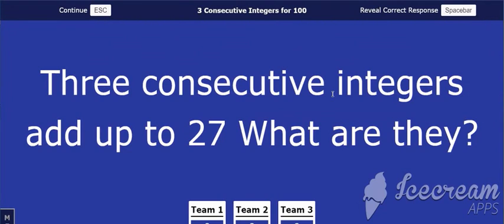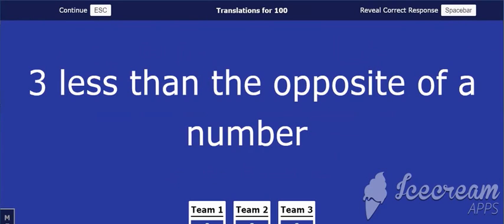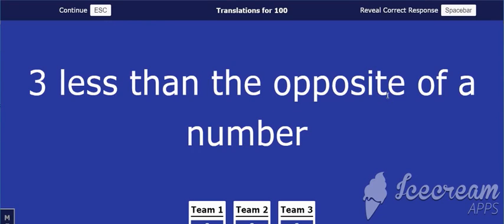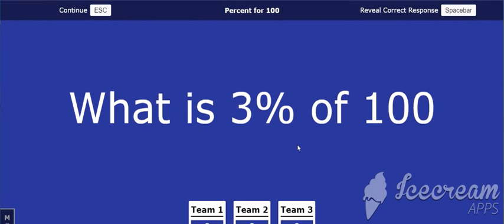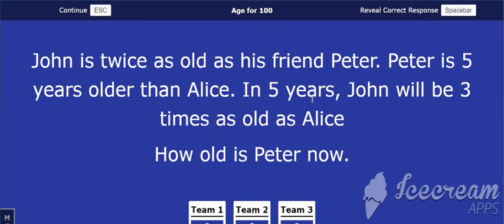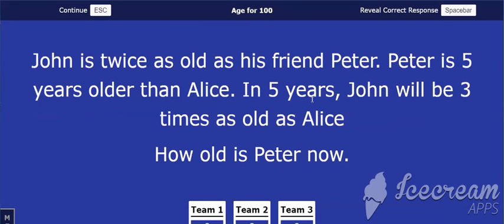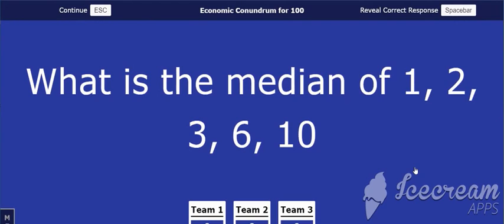Jeopardy game for ECMC